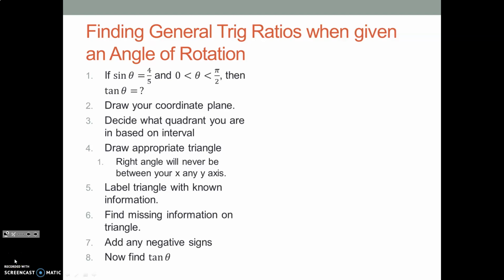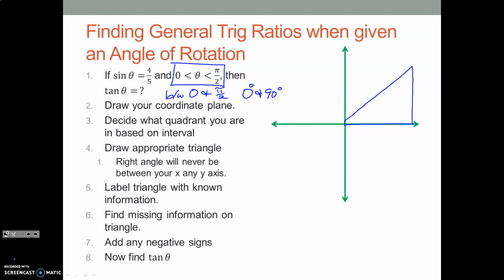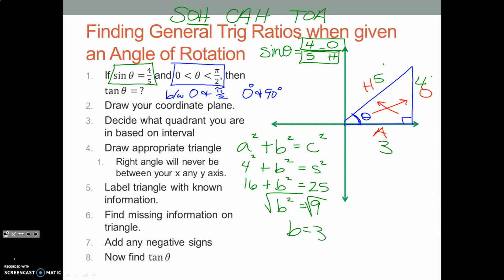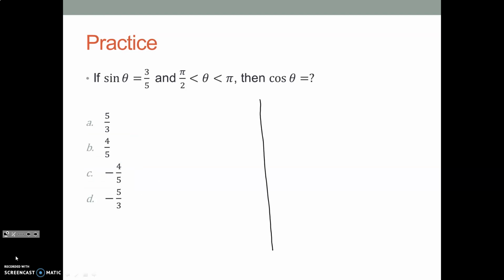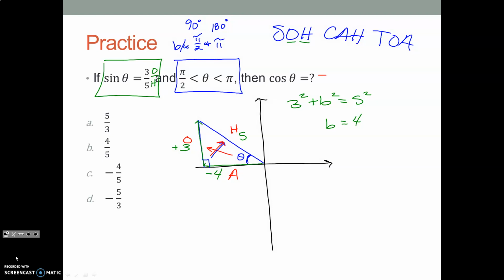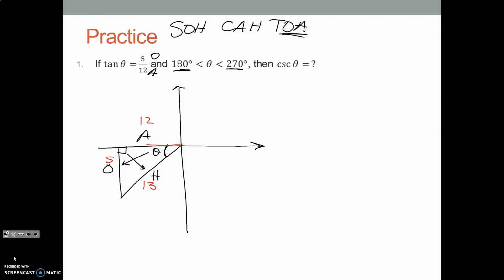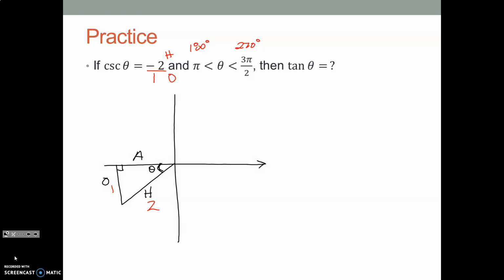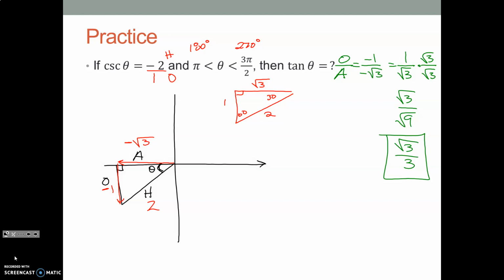Lesson 9-3 pt 2 (Video 2) - ACT Question